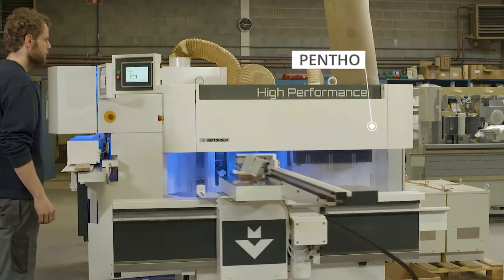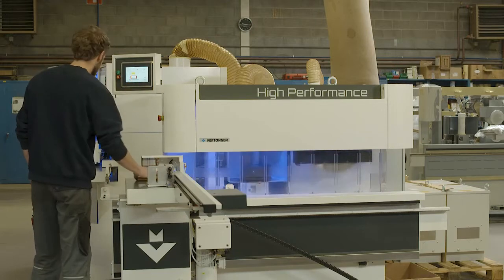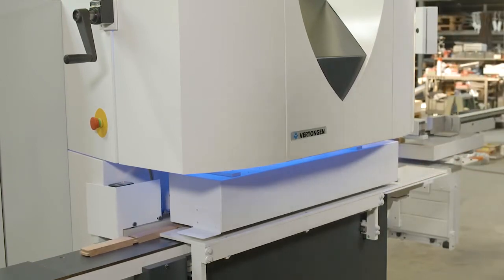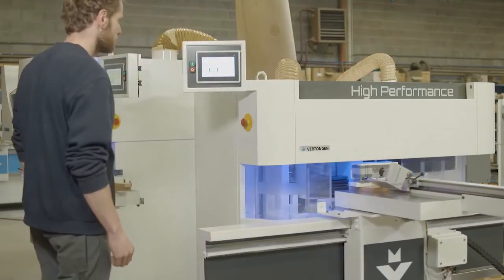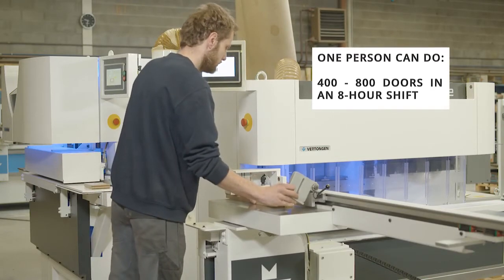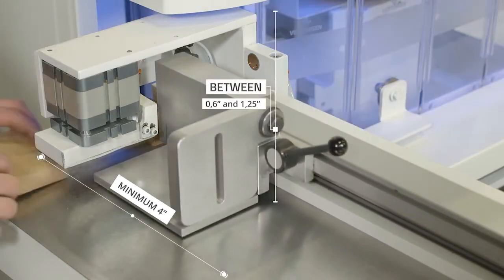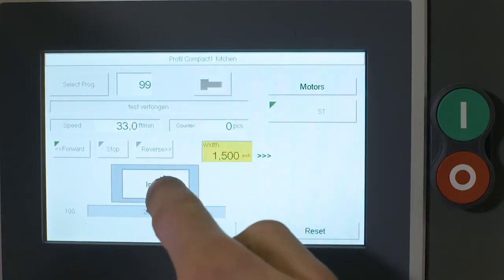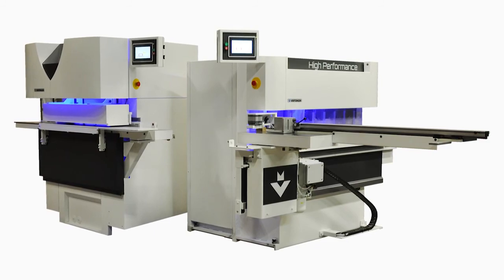ΕΠΕΞΕΡΓΑΣΙΑ ΤΕΛΑΡΩΝ ΠΟΡΤΩΝ & ΚΟΡΝΙΖΩΝ mod.PENTHO HIGH PERFORMANCE & PROFIL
- Αυτόματη Μηχανή Επεξεργασίας Πορτών κουζίνας & Κορνιζών Βελγικού Οίκου VERTONGEN mod.PENTHO HIGH PERFORMANCE & PROFIL - Kitchen Cabinet Doors & Picture Frames machine mod.PENTHO HIGH PERFORMANCE & PROFIL by company VERTONGEN.